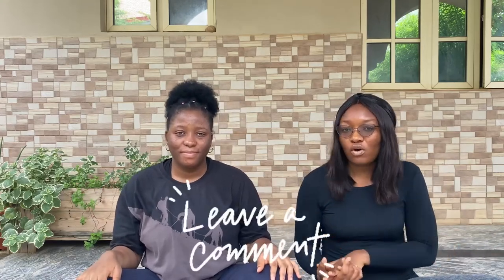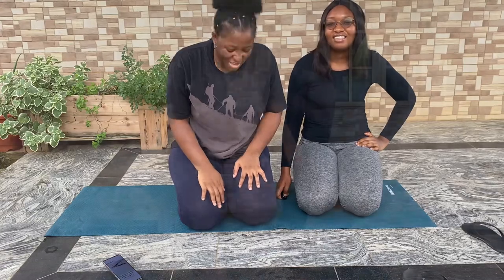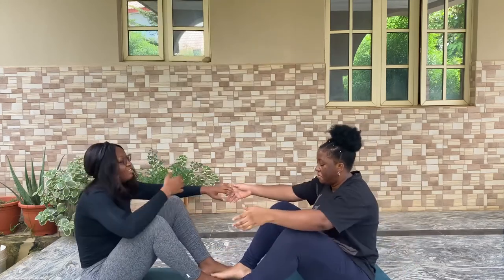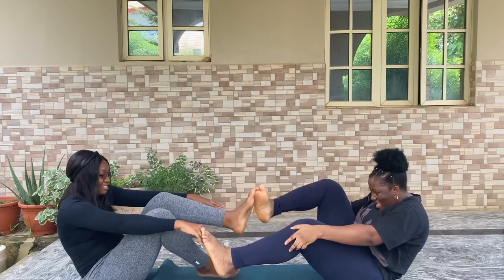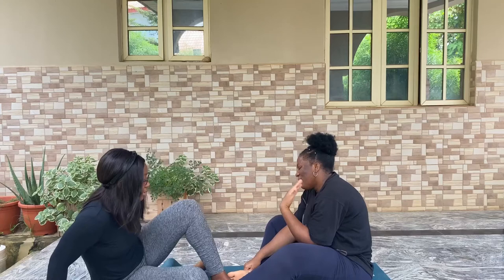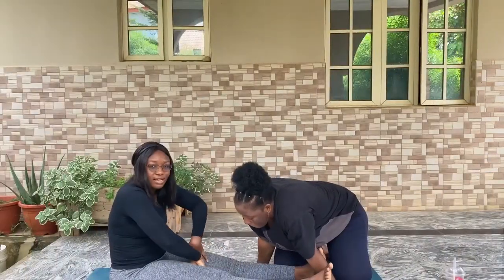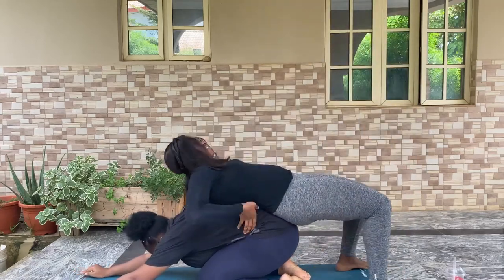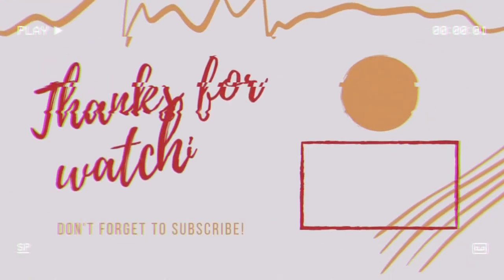TRYING OUT EXTREME YOGA POSES | IT GOT WILD 😅🧘‍♀️⚠️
Hi Guys,
In today's video, We tried YOGA POSES!! IT WAS HILARIOUS! There was A LOT of LAUGHTER and CONFUSION! We thought we did ok to be honest!!